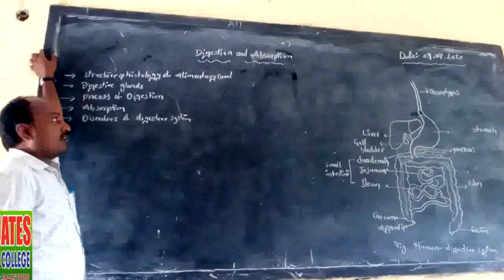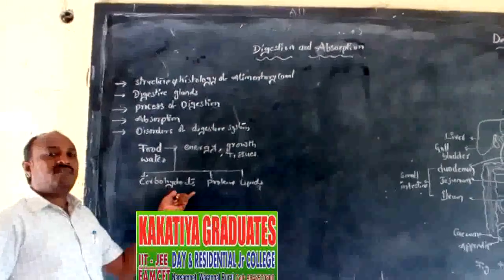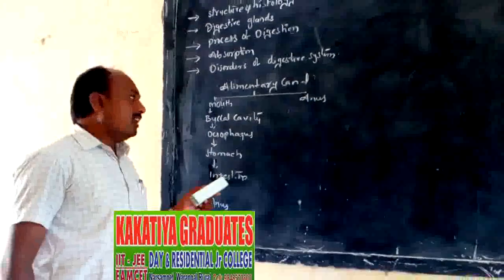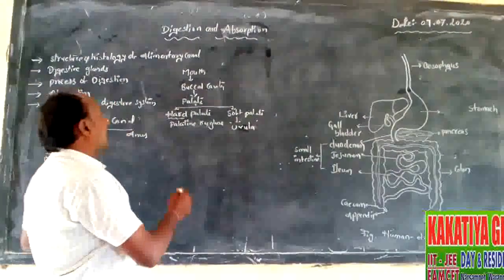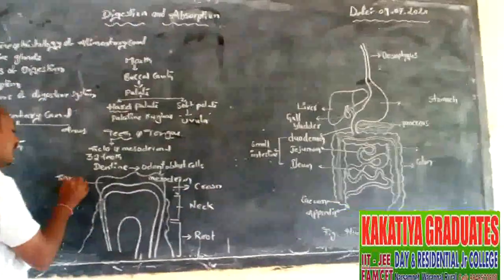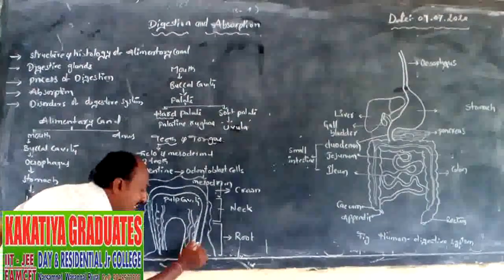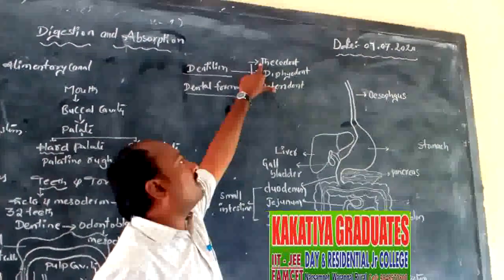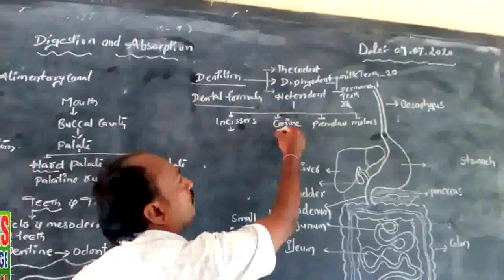Kakatiya Online Classes-Narsampet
Kakatiya
Zoology-II EM
Topic:HUMAN ANATOMY & PHYSIOLOGY
Class-1 by K.Ramakrishna Sir
Narsampet